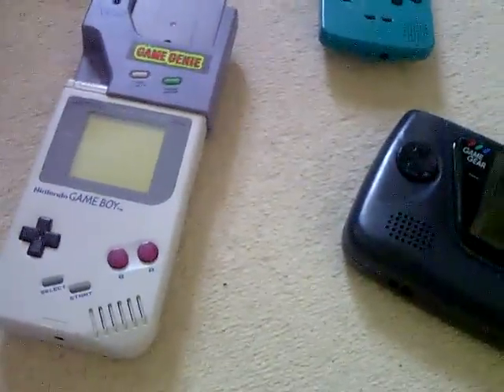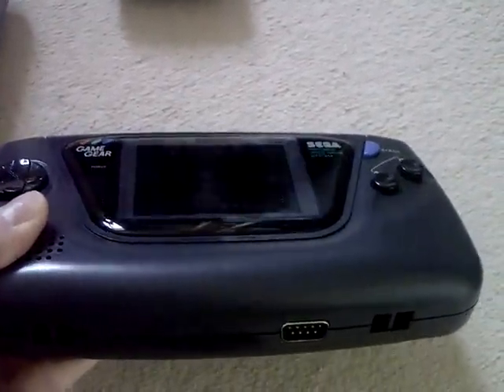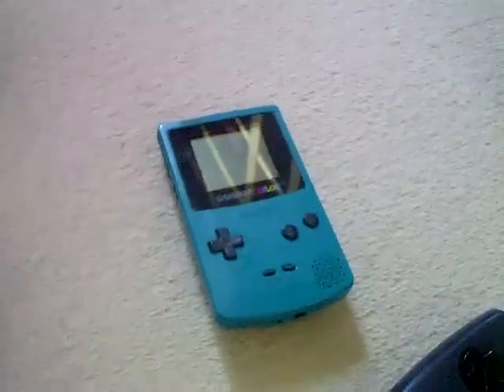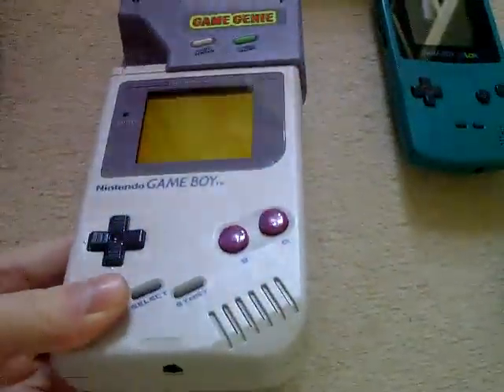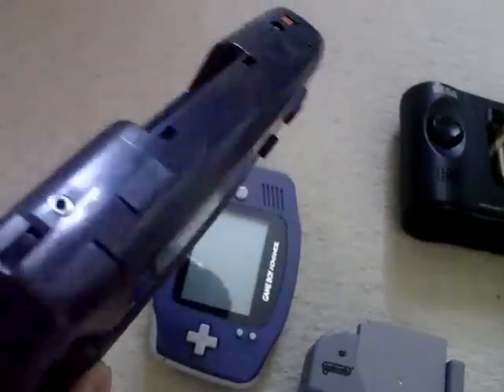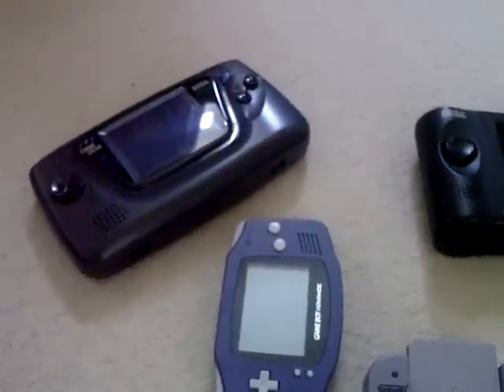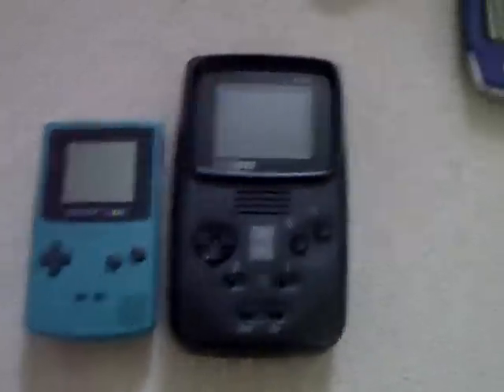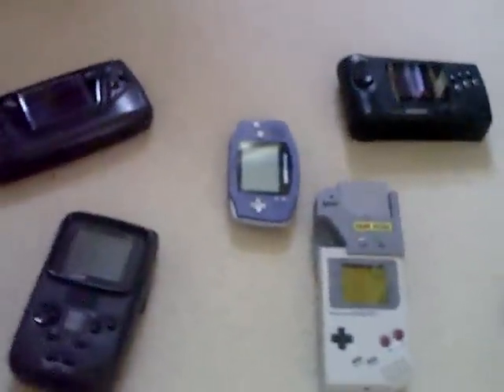My Handheld Console Collection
My reponse to amurphy245's video. I forgot to show my black PSP slim which is packed full of retro games :)